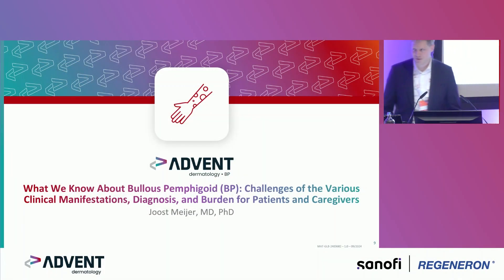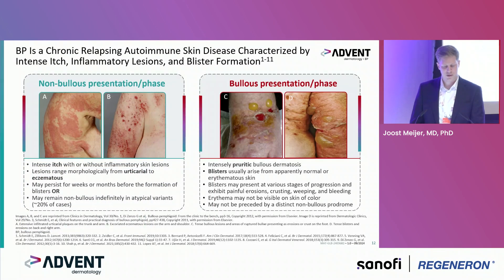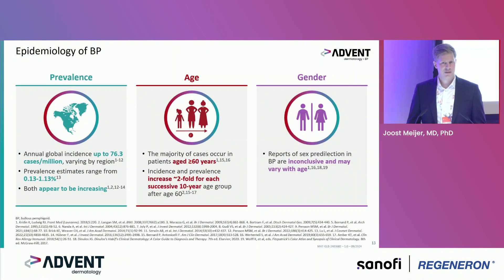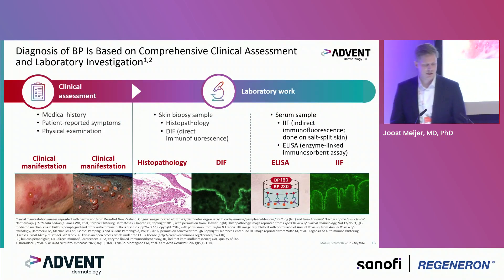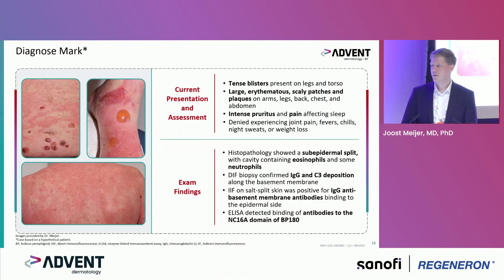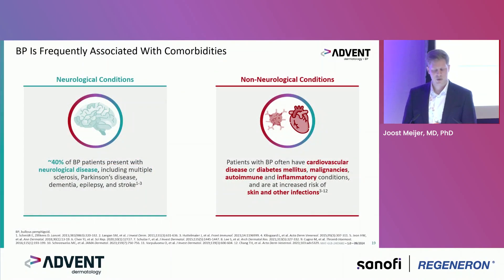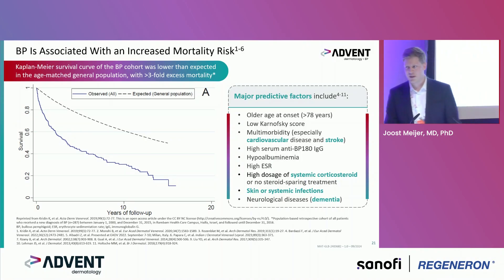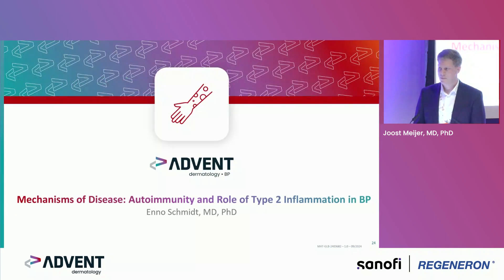What We Know About Bullous Pemphigoid (BP)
In this ADVENT symposium at the 2024 EADV meeting, Professor Joost Meijer highlights the heterogeneous nature of BP and the resultant burden for patients.